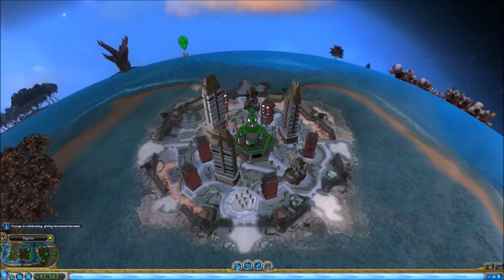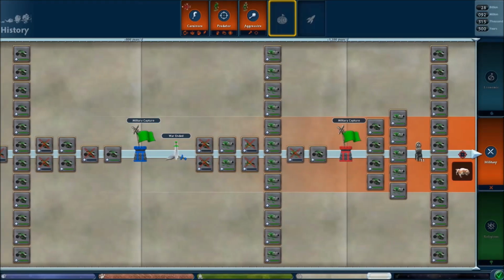ELGATO.EXE HAS STOPPED WORKING | SPORE - Part: 9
So sorry for the cancerous, glitchy, footage...